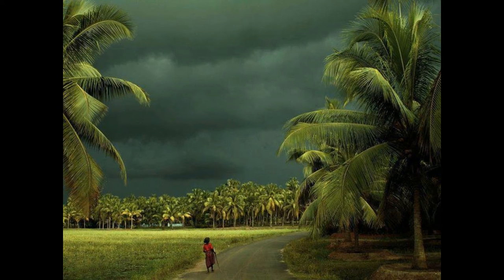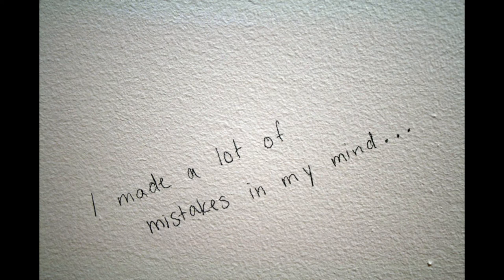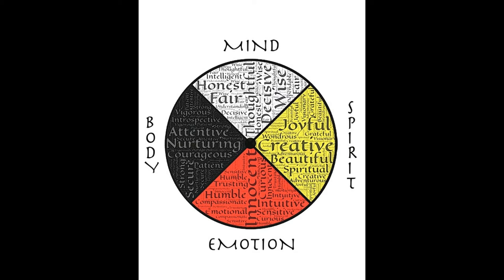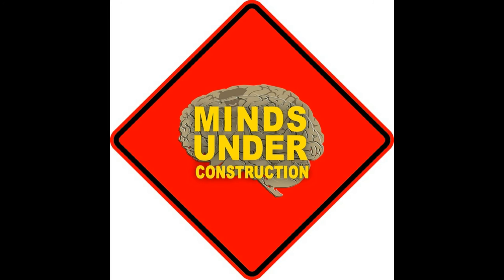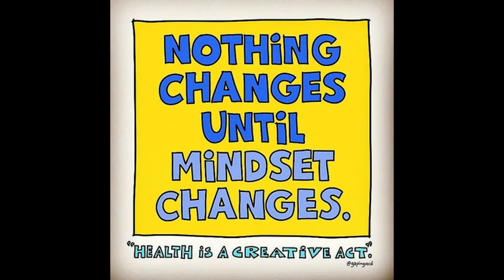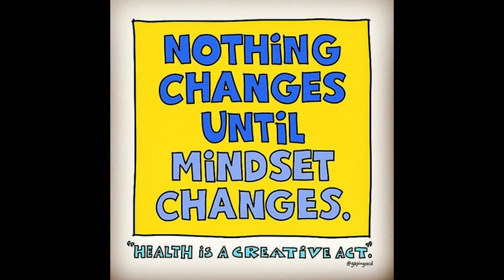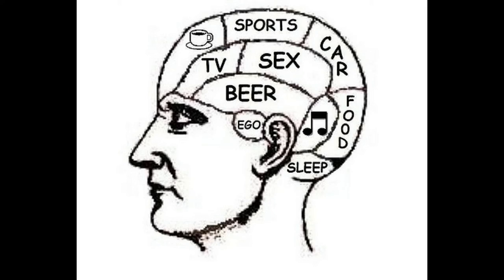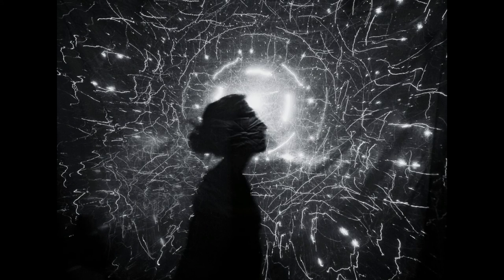If You Can Change Your Mind, You Can Change Your Life! ~Motivational Video~